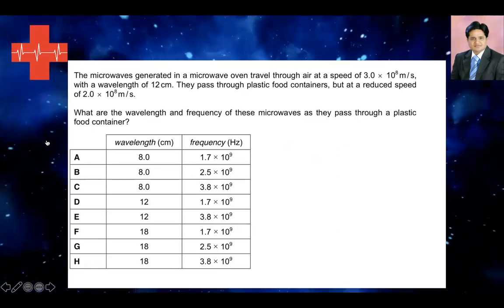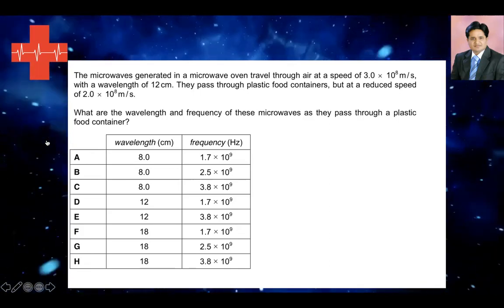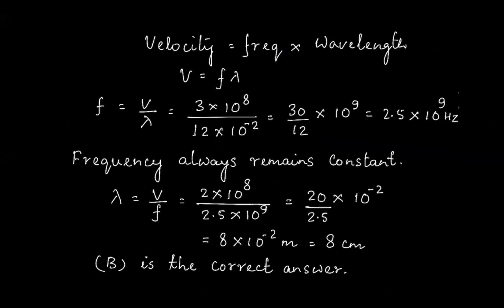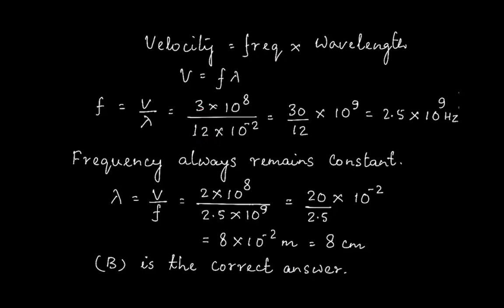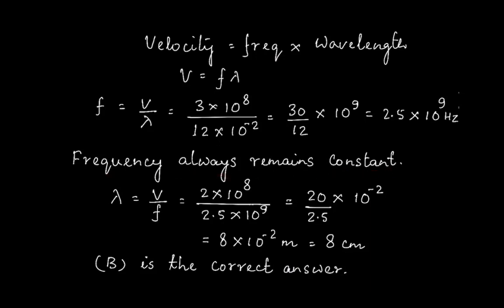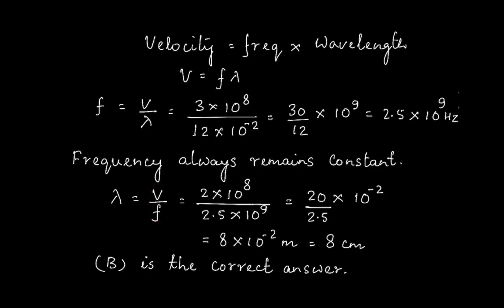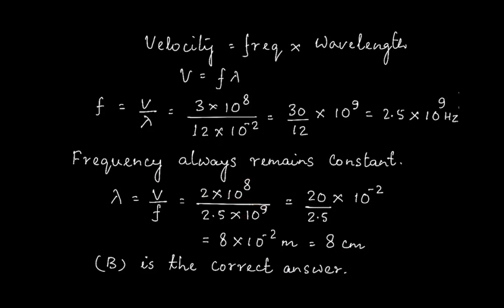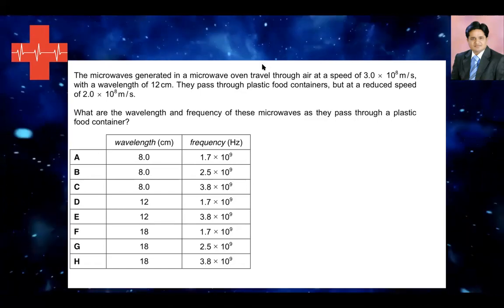BMAT Scientific knowledge and application - Waves